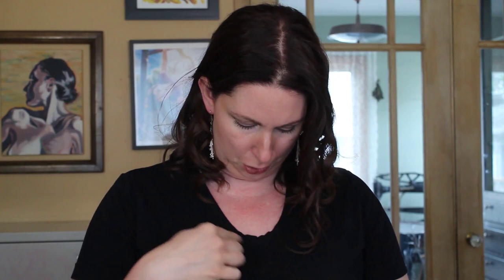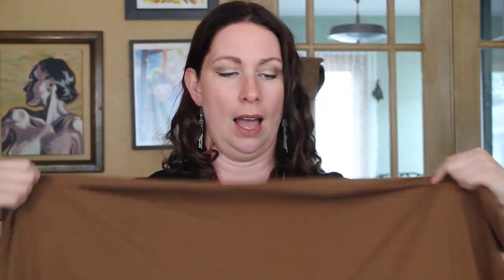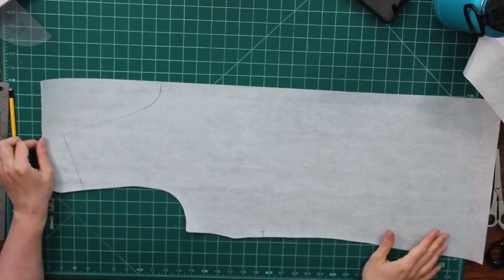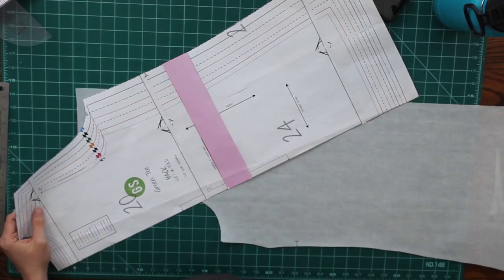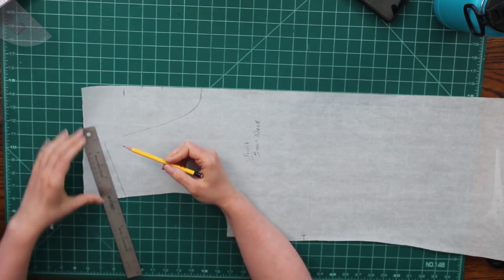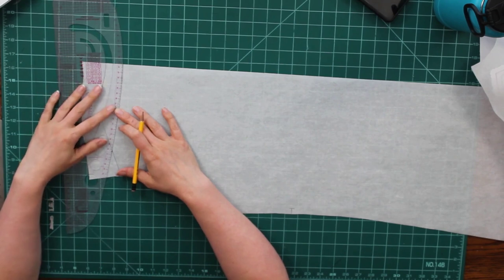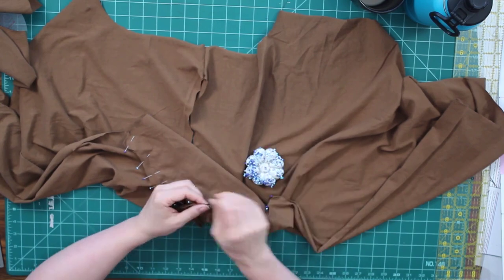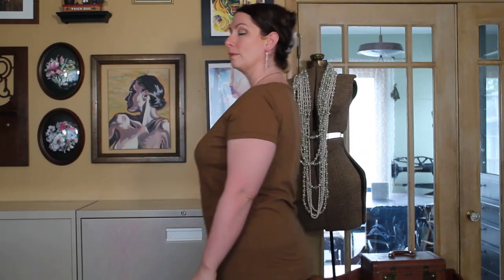HOW TO MAKE ANY T-SHIRT PATTERN A BOAT NECK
demo starts at 2:03

Hooray for boat necks! We are continuing on our journey of t-shirt hacks. I’ve never done this hack before and am so excited to try it. I hope you will give t a try too!

Today I am wearing:
Black t-shirt

Music
Leslie Strut by John Deley and the 41 Players